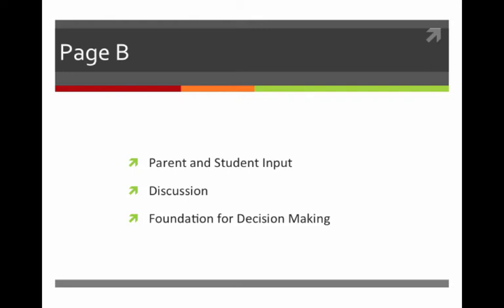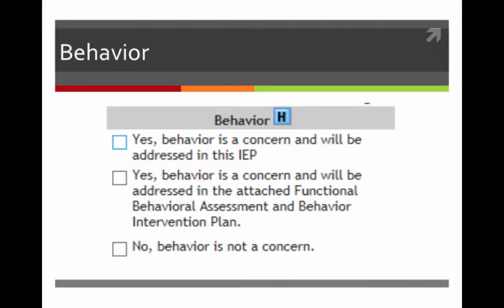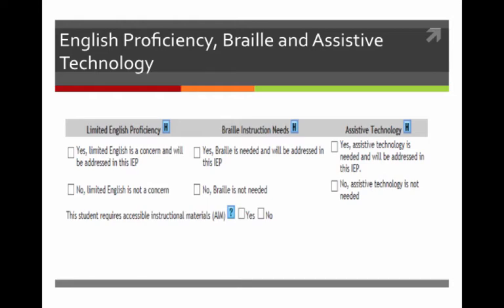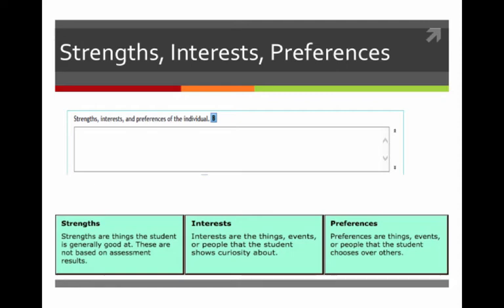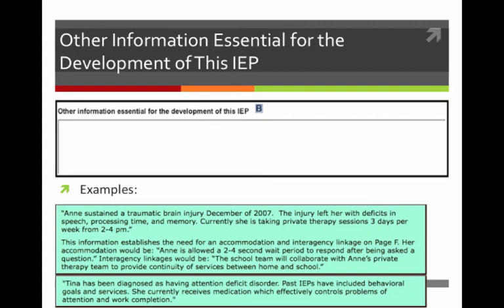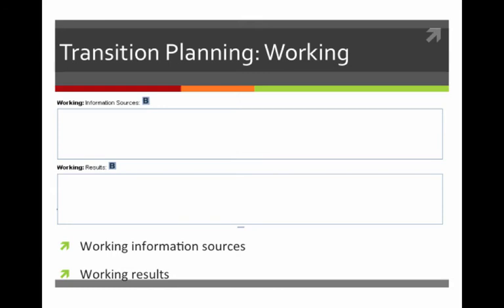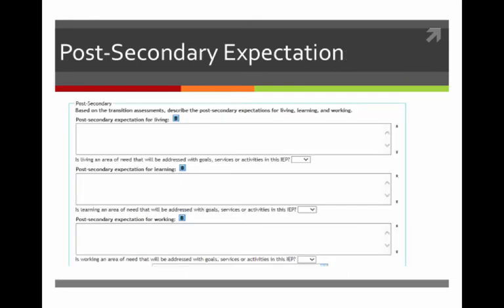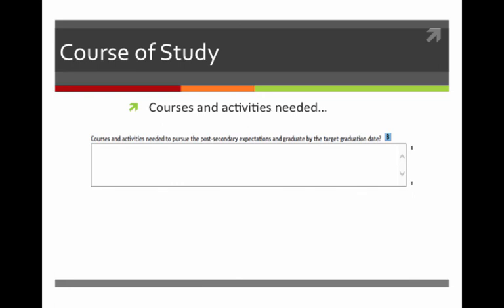Page B Module